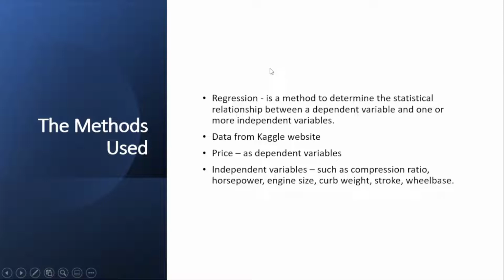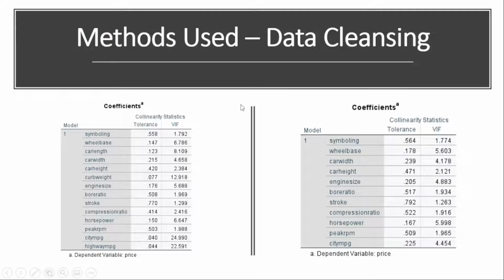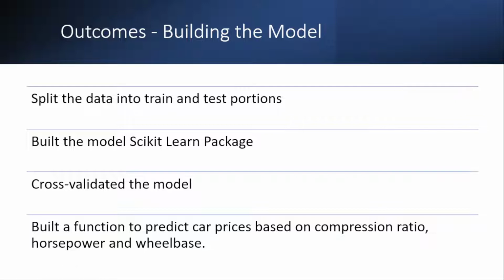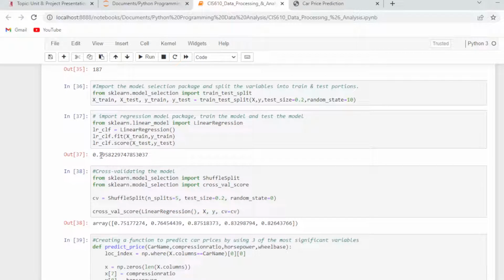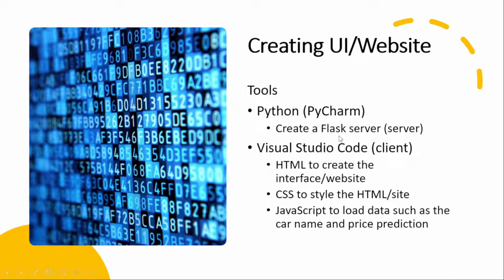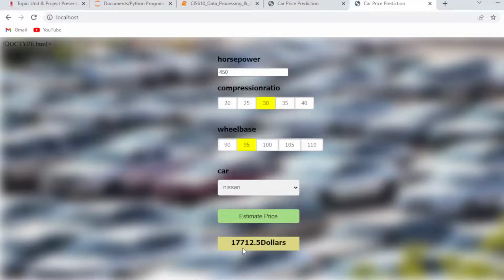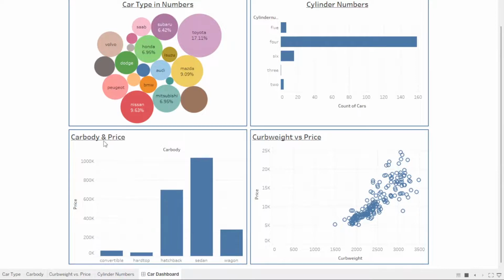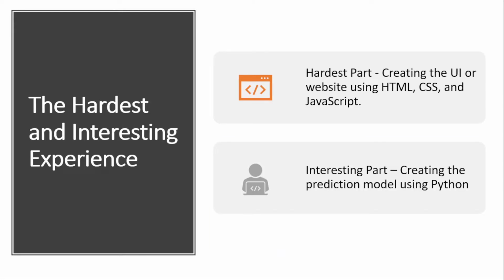Car Price Prediction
Car price prediction and visualization using data from Kaggle Website